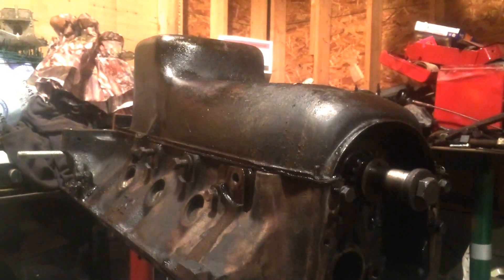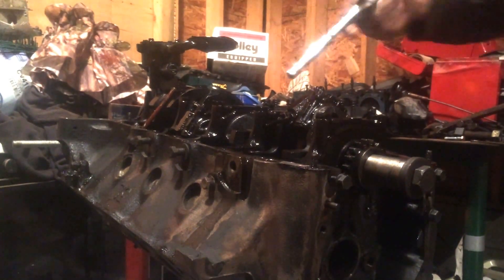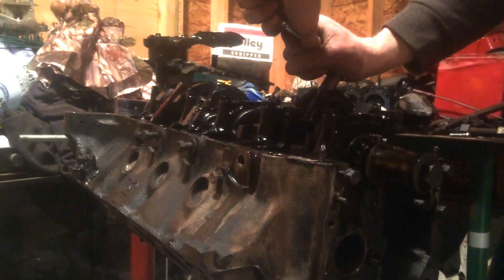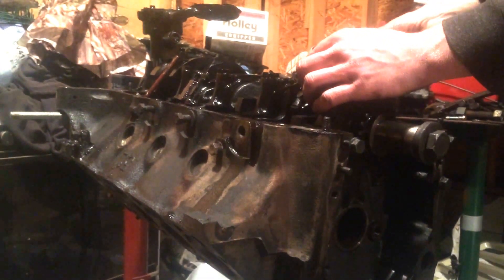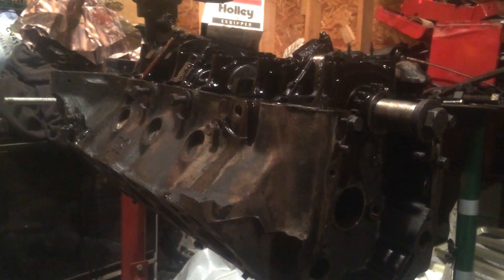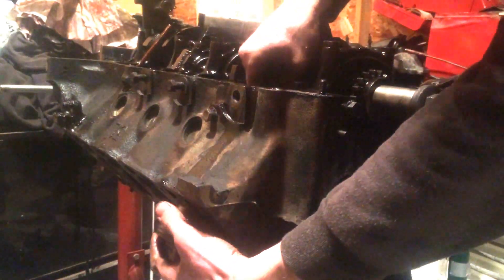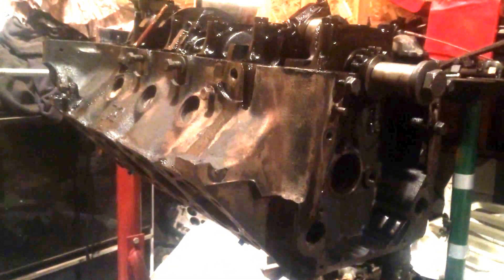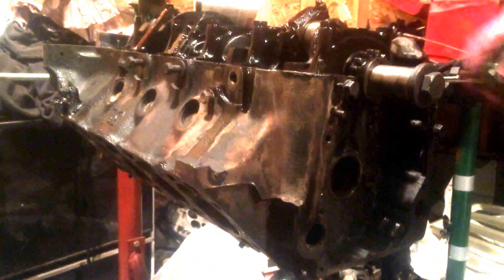How to remove pistons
Here is how you remove pistons from an engine.